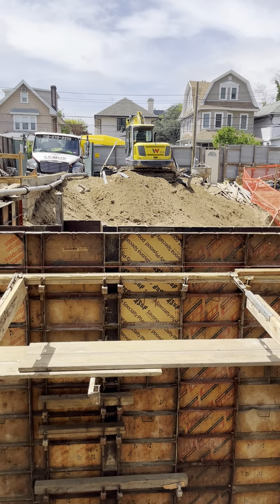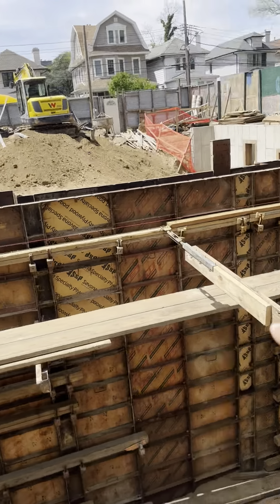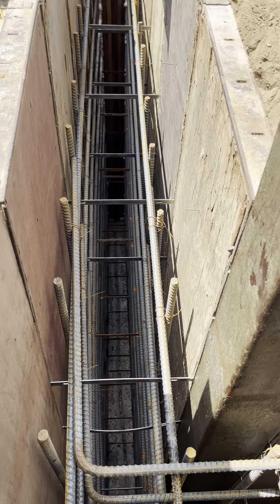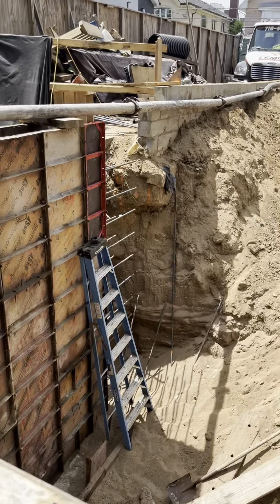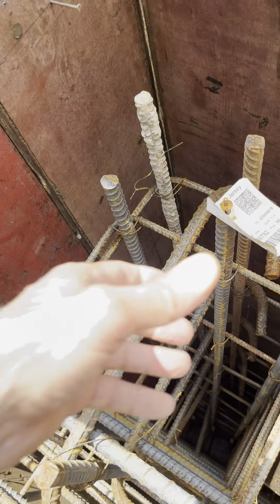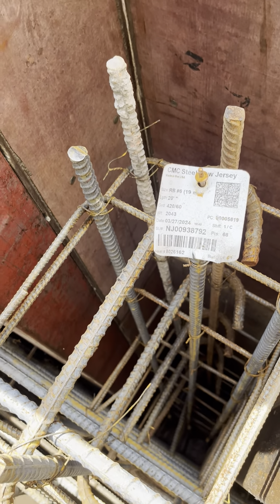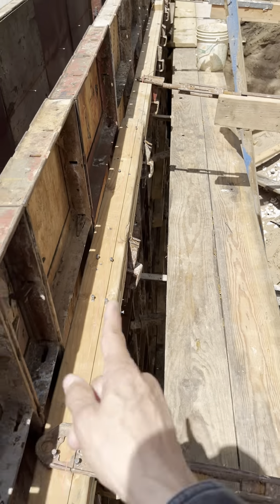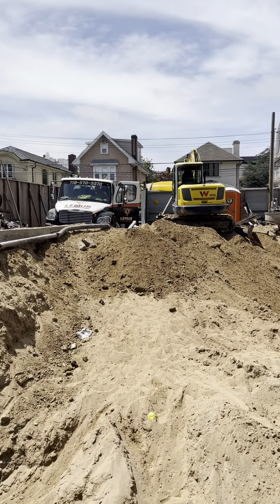May 4, 2024